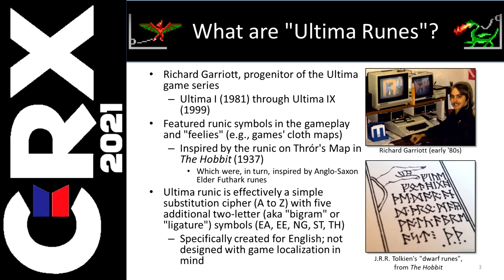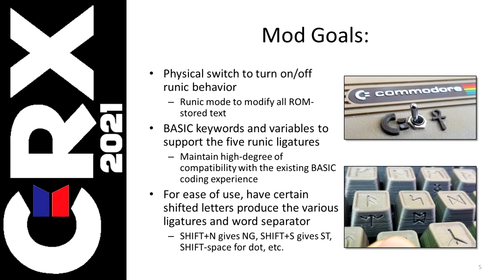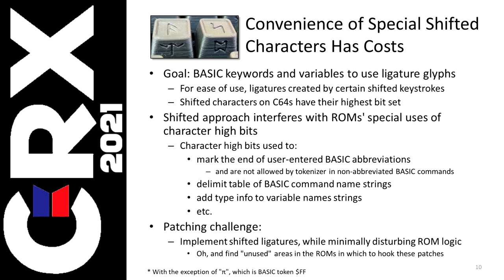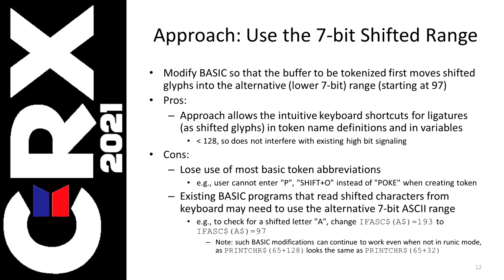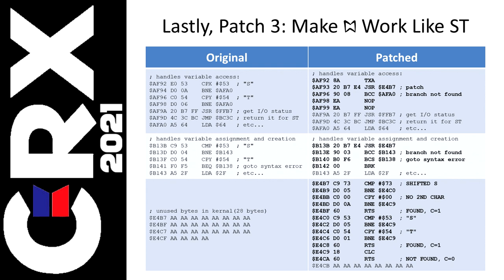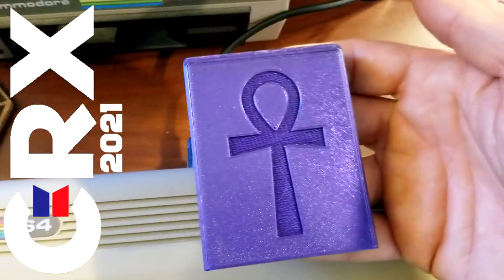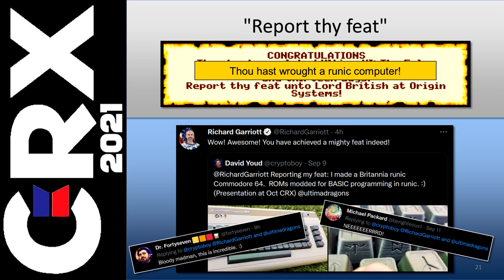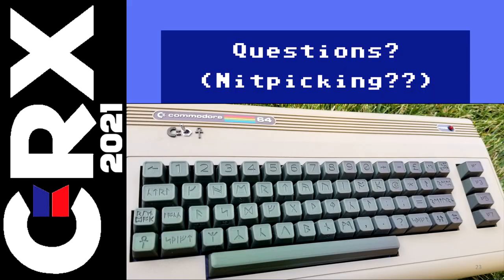CRX2021: The Runic Commodore 64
Ultima runic modded C64.  CRX (Commodore Retro eXpo) 2021, Day 2